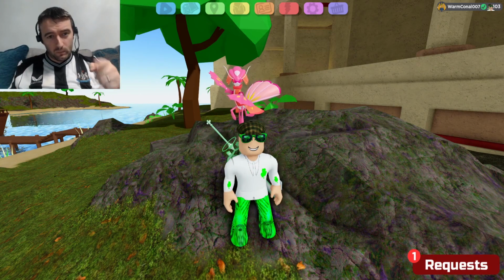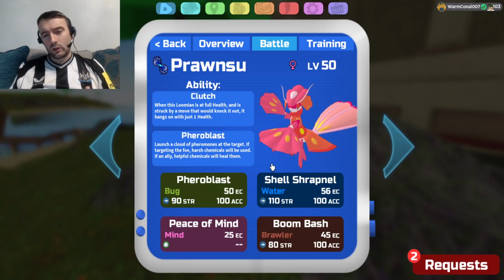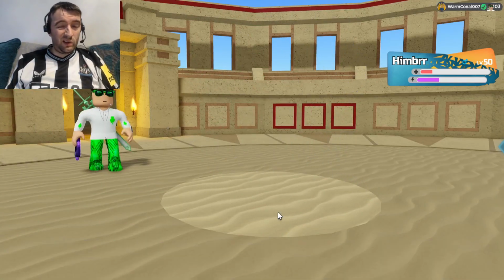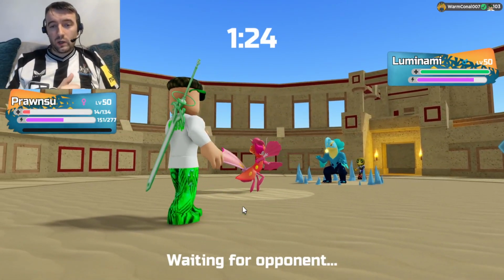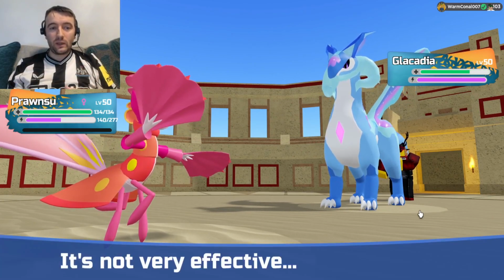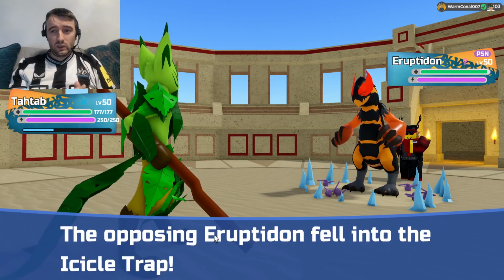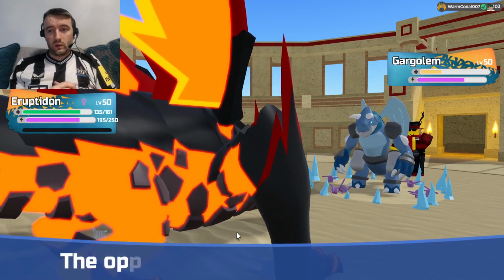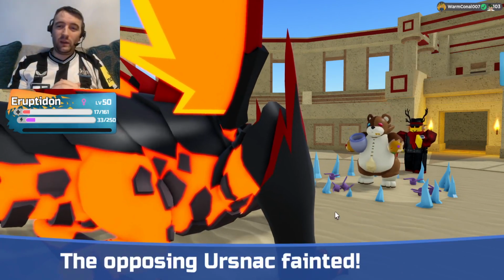Prawnsu thinks its INVINCIBLE - PvP Prawnsu Loomian Legacy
In this video i show how Prawnsu does in PvP battles in Loomian Legacy on Roblox. I show pvp sets for prawnsu, best personality for prawnsu, when to use prawnsu, when to not use prawnsu and different alternatives to use for Prawnsu in Loomian Legacy on Roblox.